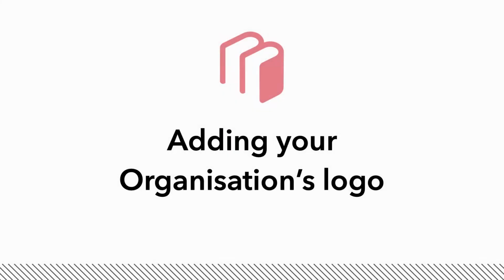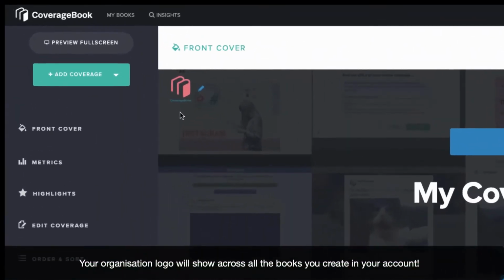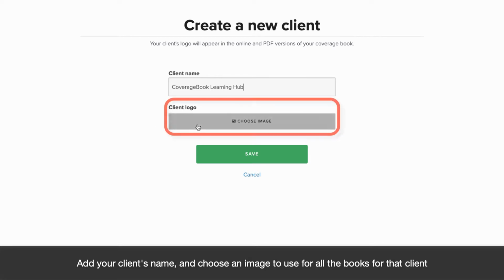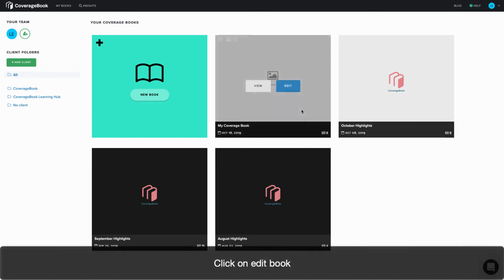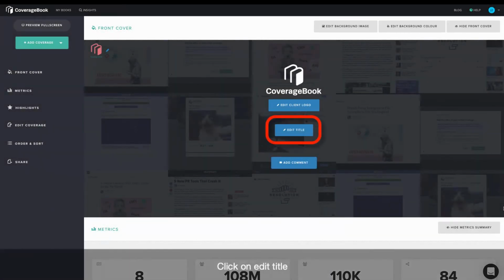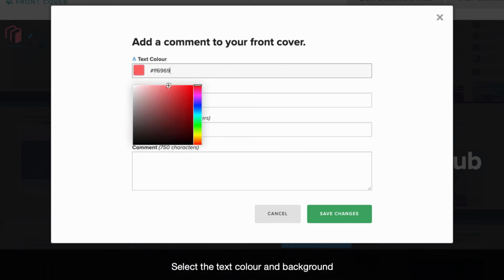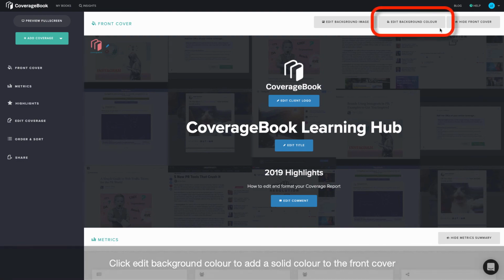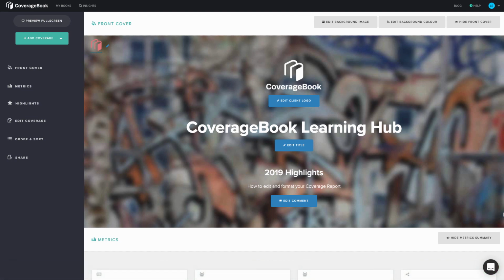How to Customise your Report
David runs through an overview of how to customise your report